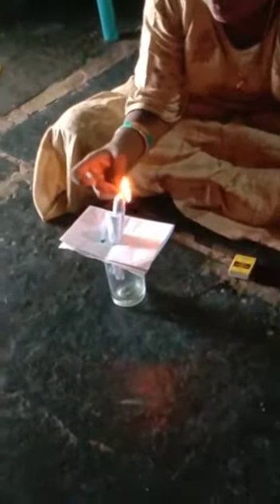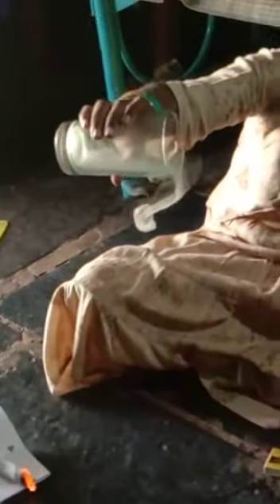Activity done by our 5th class student as part of summer homework.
Video from Pmk. Sangeetha Kumari.